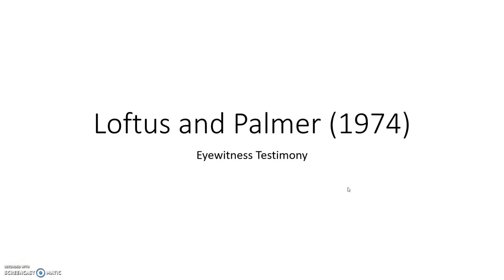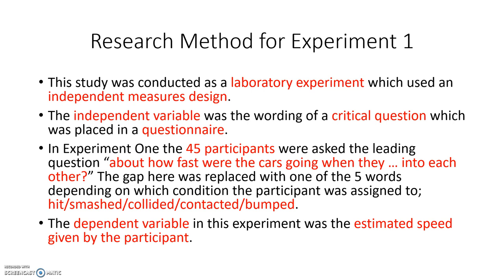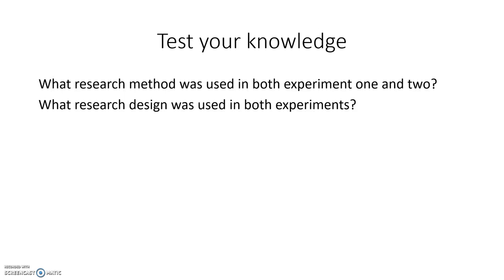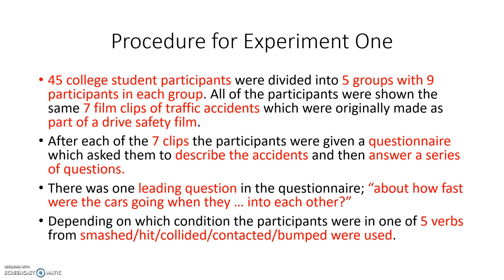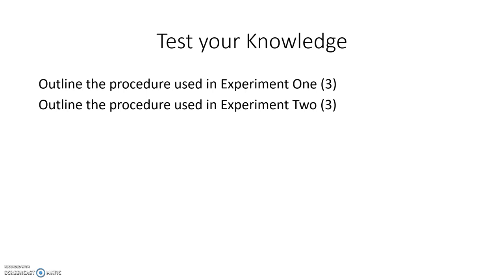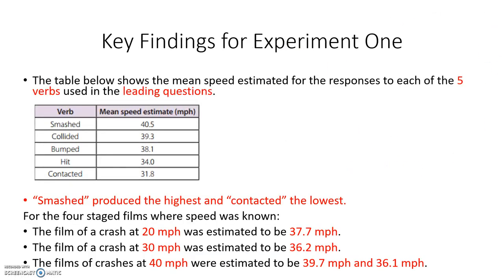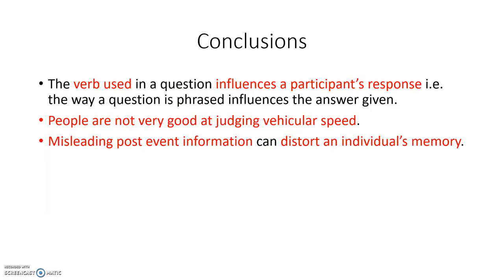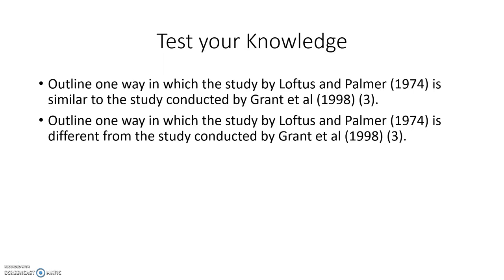Loftus and Palmer (1974) EyewitnessTestimony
Loftus and Palmer (1974): Eyewitness Testimony